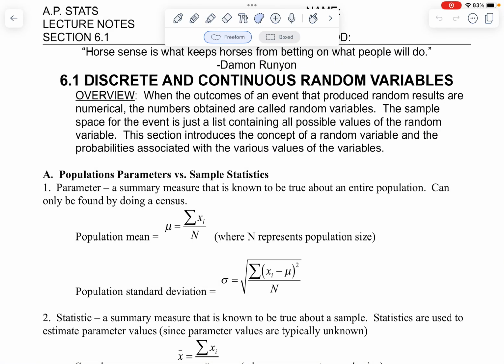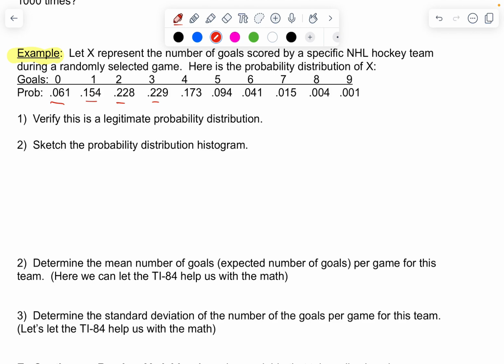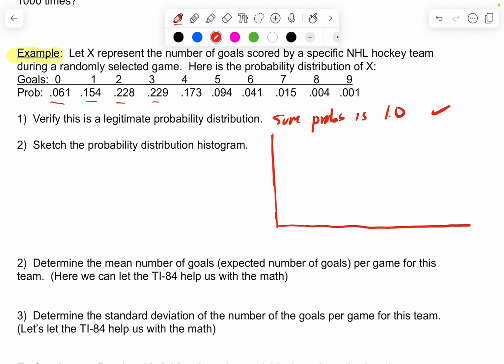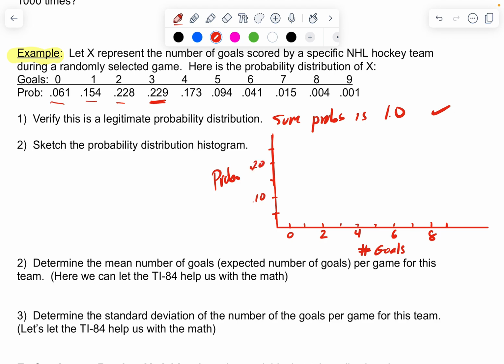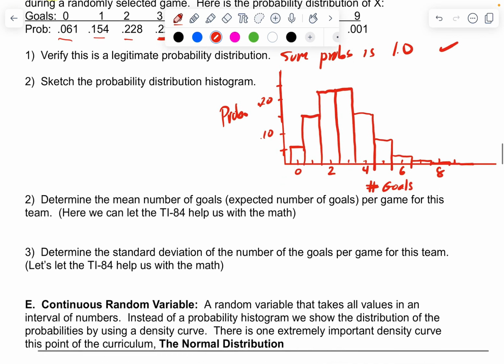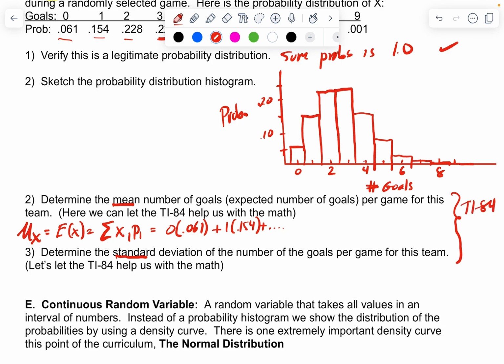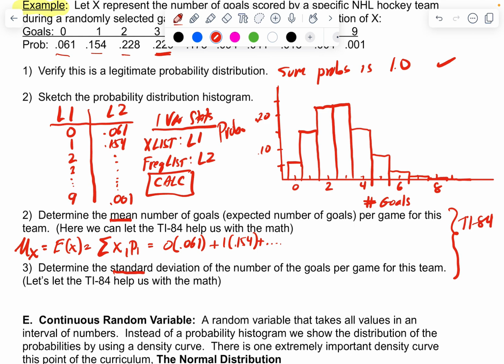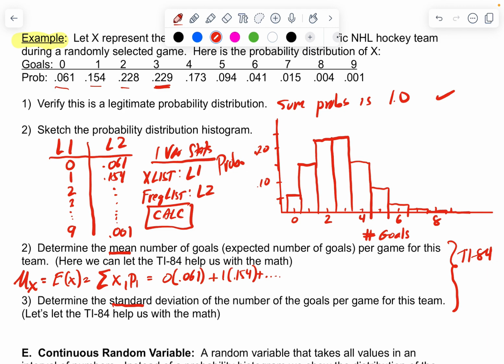December 1, 2025